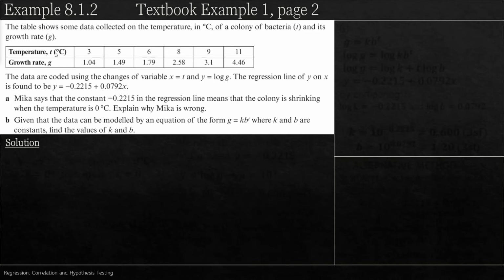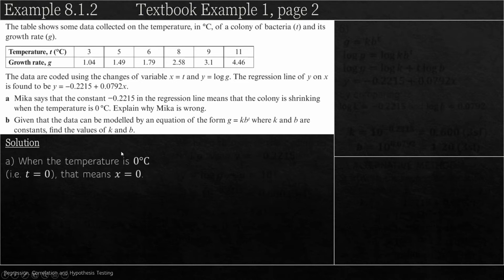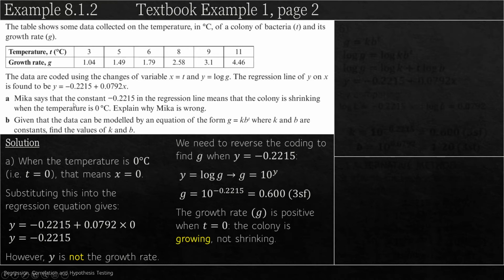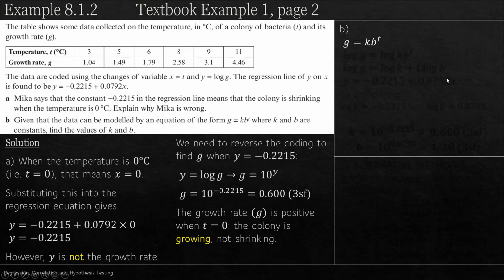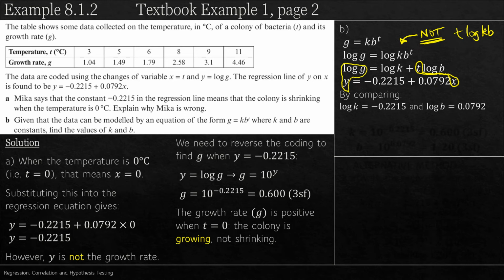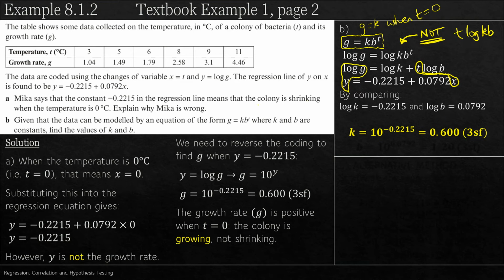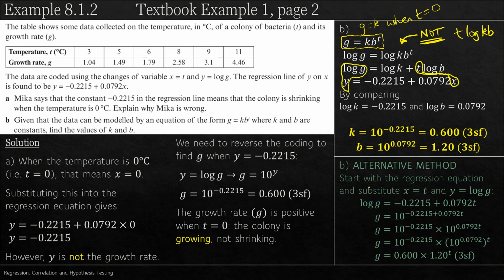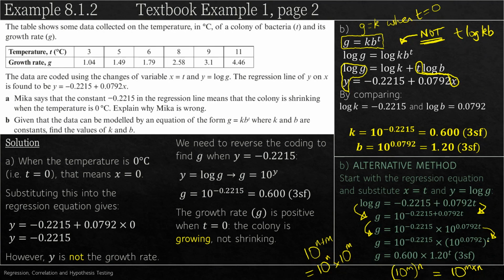A2 Maths Statistics Example 8.1.2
Using a regression line with an exponential model.